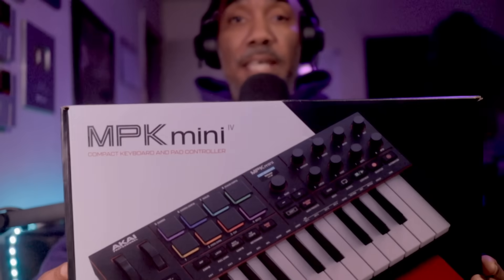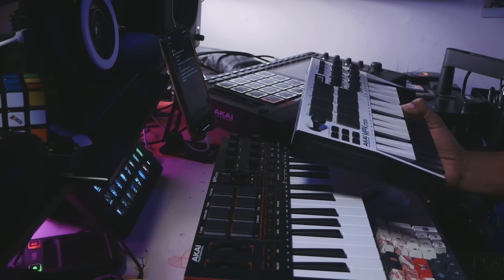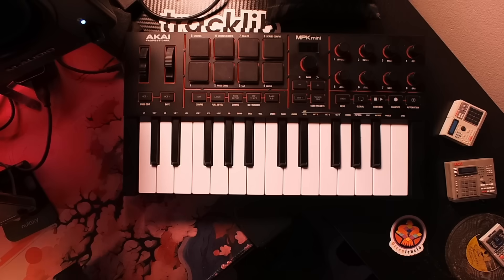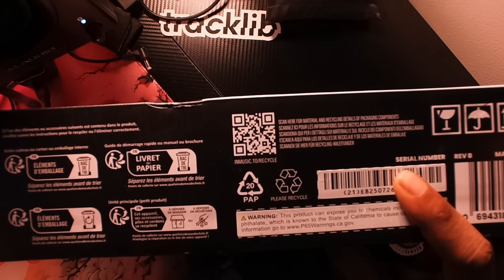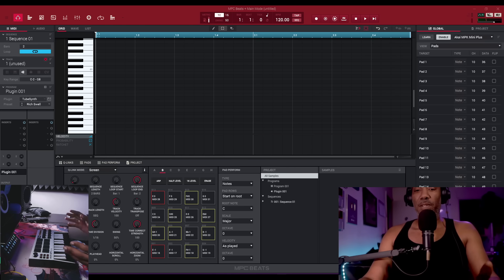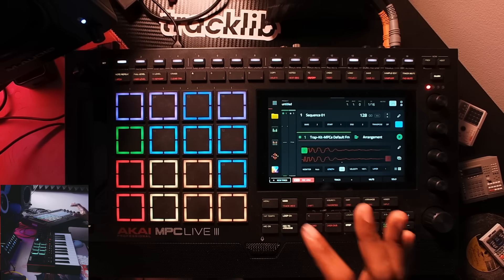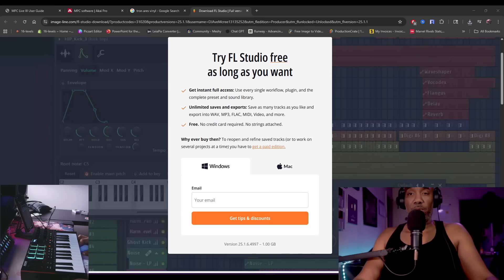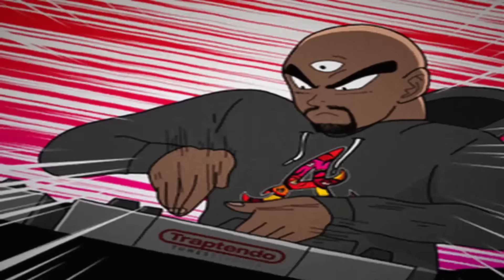AKAI Might Cancel Me for Saying This! MPK Mini IV Review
AKAI just dropped the new MPK Mini 4. Which on paper, seems to be a phenomenal MIDI keyboard. However, in my review of this unit. I found out that it needs a little  bit of TLC before it become as good as it's predecessors.

COMPUTER MONITOR
STUDIO MONITORS
AUDIO INTERFACE
STREAM DECK XL
MAIN CAMERA
TOP DOWN CAM 1
TOP DOWN CAM 2
CAM LINK CAPTURE CARD (NEEDED FOR CAM 2)
MIC ARM
MY DESK
MY CHAIR
MY KEYBOARD & MOUSE
MY CPU MONITOR STAND (SETUP DEPENDENT!)
BIG MONITOR
MY FAVORITE PC KEYBOARD

0:00 disclaimer
1:09 what you get in the box
2:01 the smallest pads ever! comparisons
3:33 build quality vs MPK MK3 & MPK  Mini Plus
5:38 how to install the software
8:09 MPC beats software test
9:14 testing it with the MPC LIVE 3
11:56 it doesn't work with FL Studio
13:12 studio instrument software test
14:36 pros, cons, and gripes